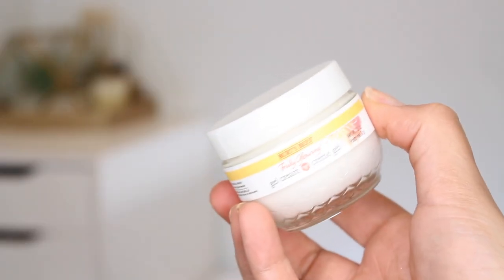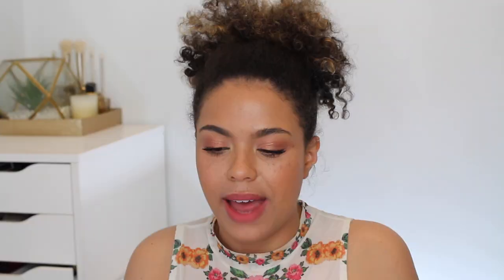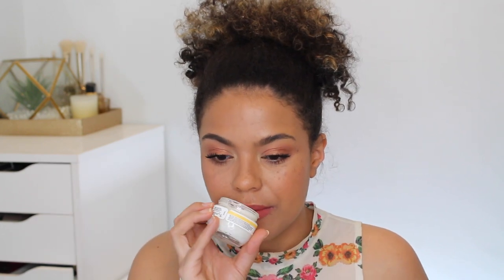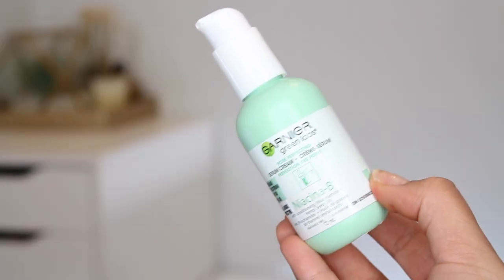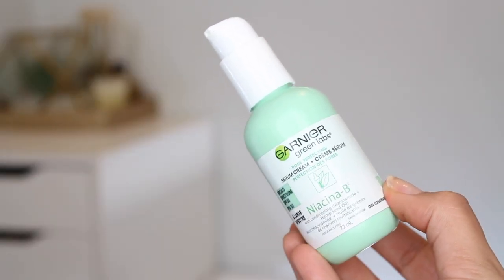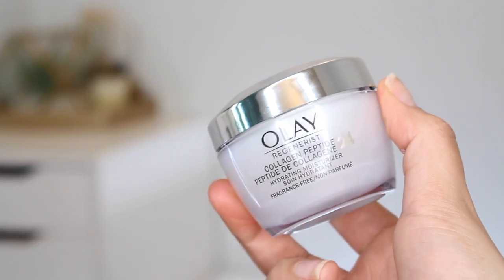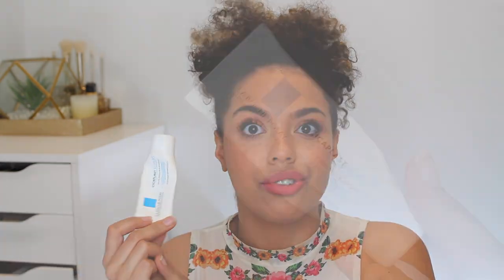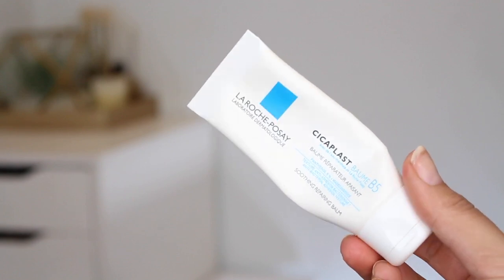BEST Drugstore Moisturizers for All Skin Types!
Best drugstore moisturizers for all skin types! New drugstore moisturizers that I love!